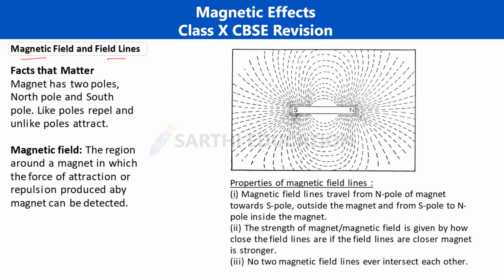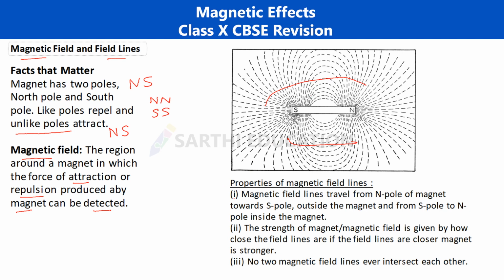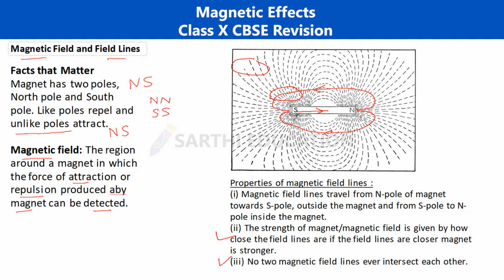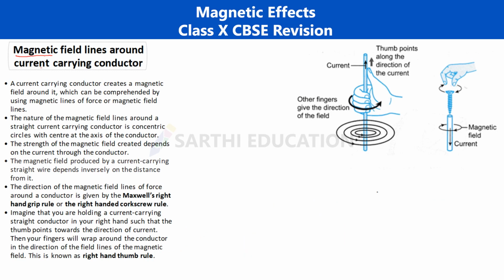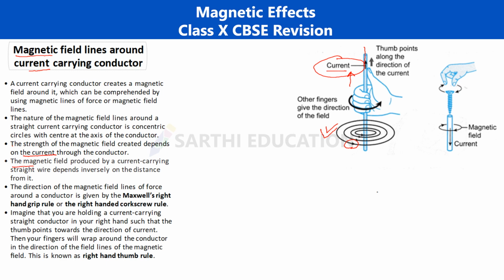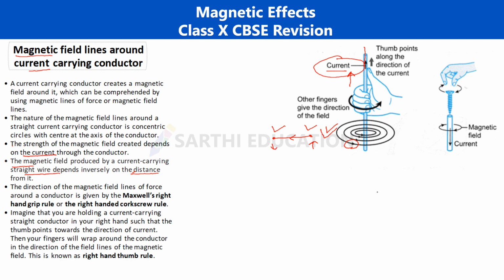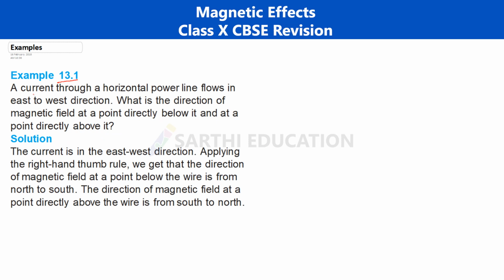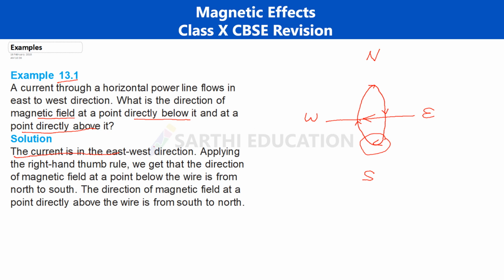Magnetic Effects - Fleming's Right Hand Thumb Rule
In this video, our Physics faculty covers Fleming's Right Hand Thumb Rule.